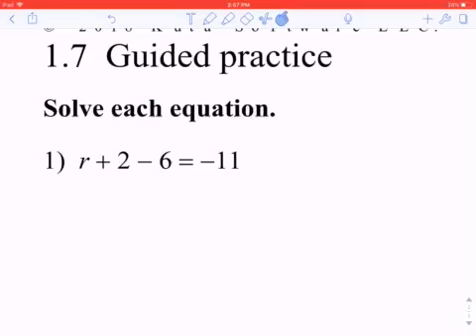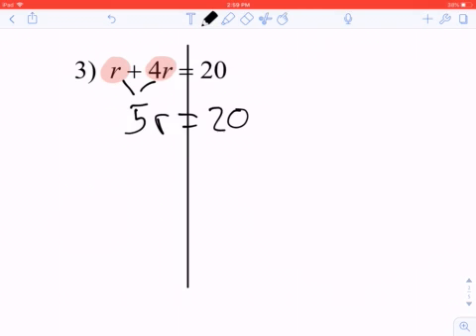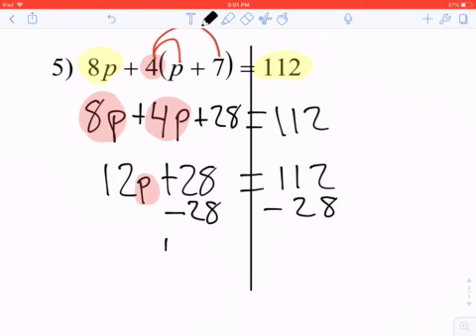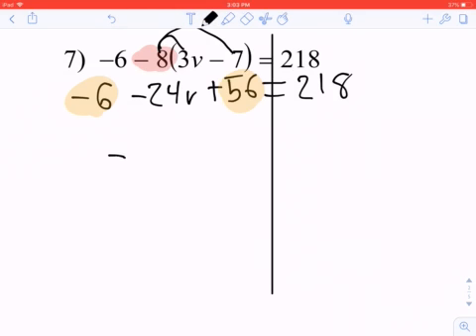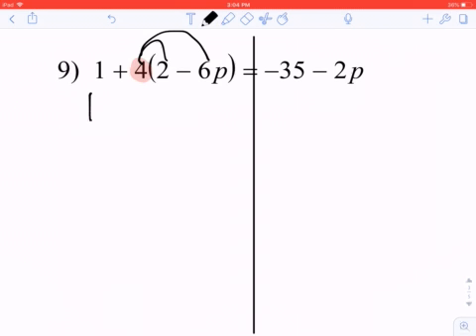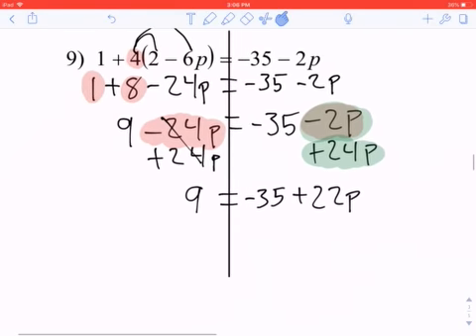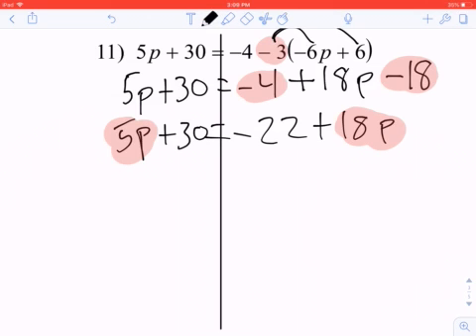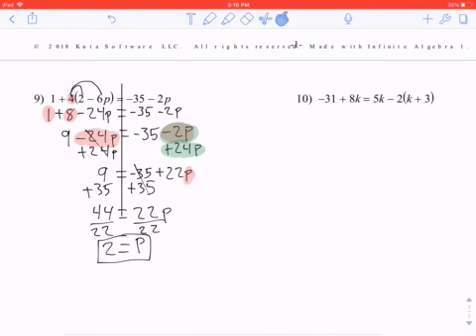1.7 guided practice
Solving multi-step equations with combining like terms